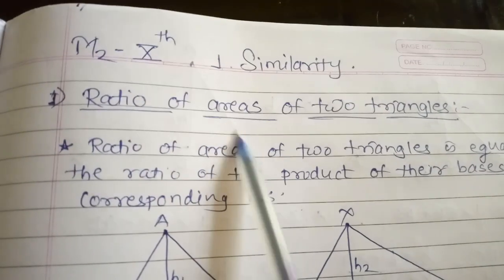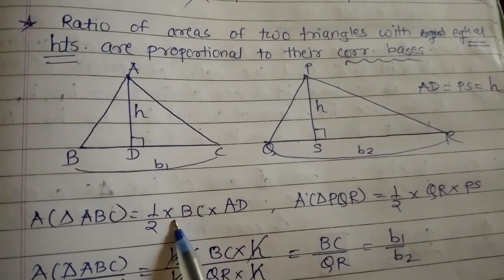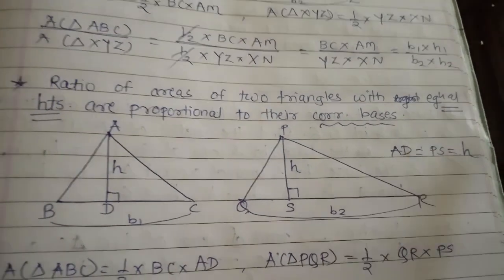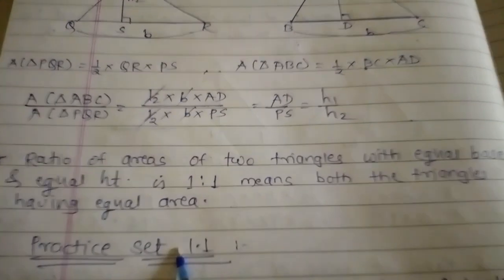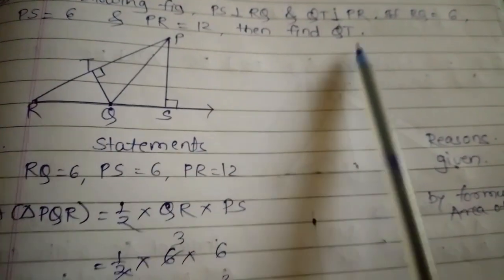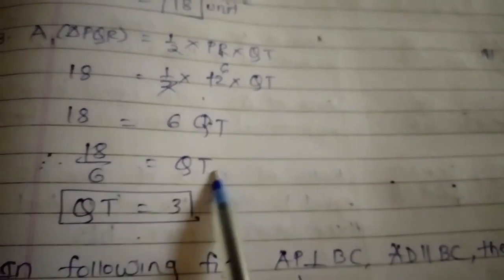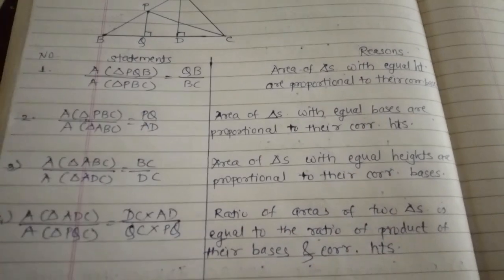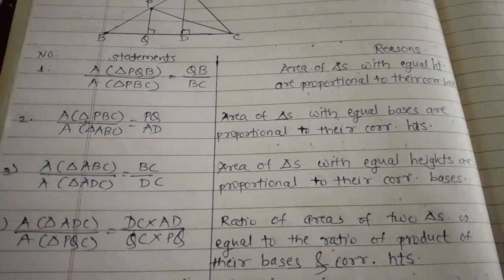Lecture 30- Similarity -1-10 th